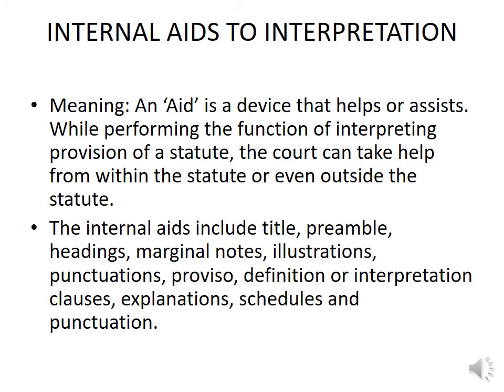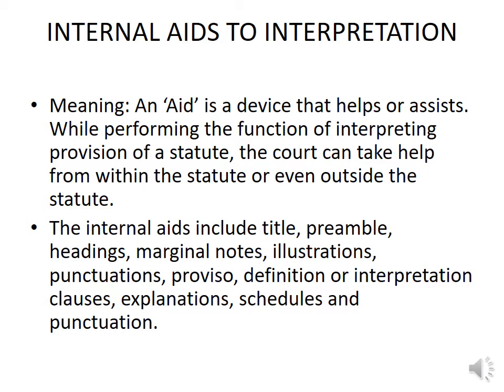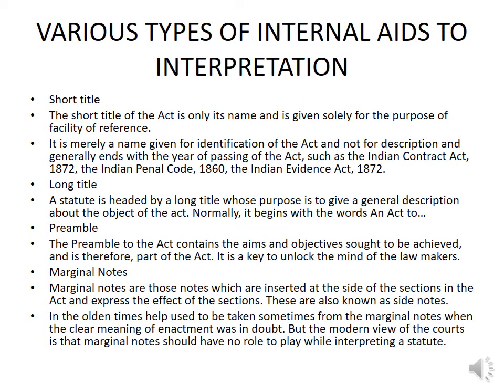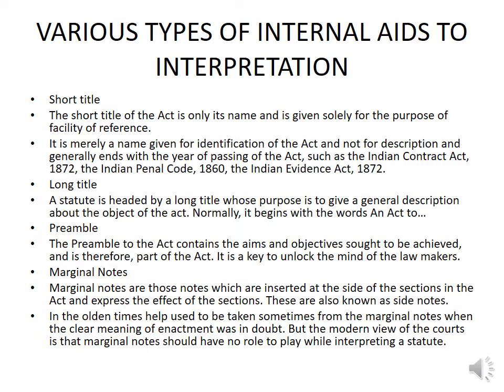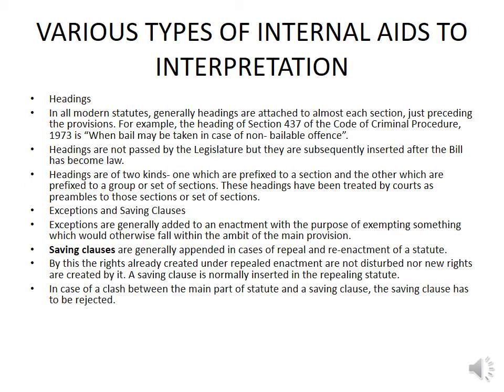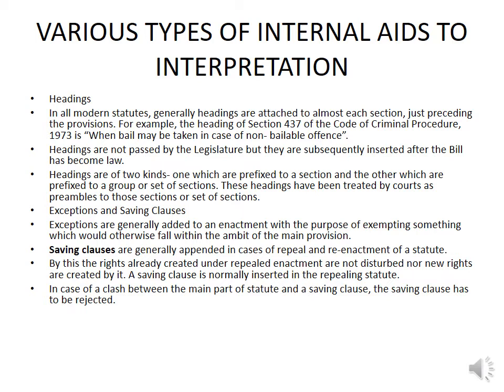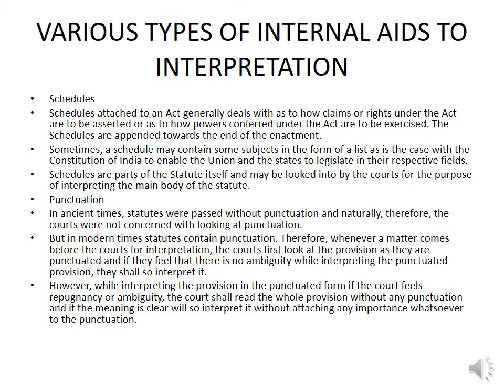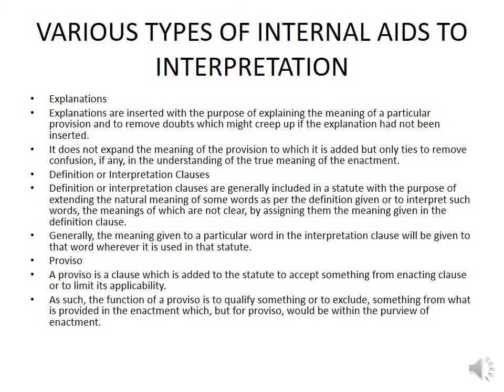ALC RITI video lecture on internal aids of interpretation LLB 6TH SEM interpretation of statutes